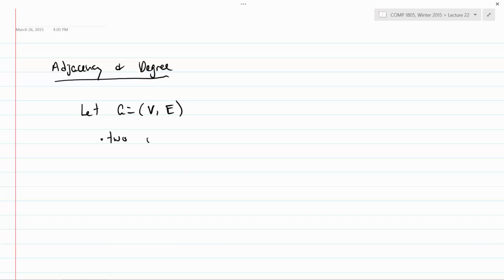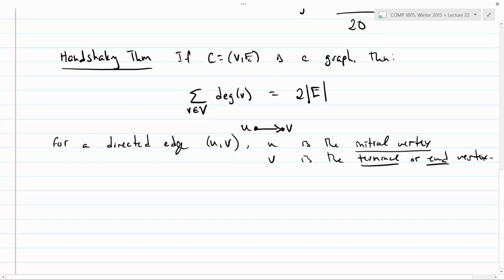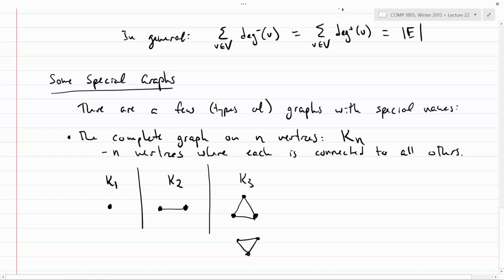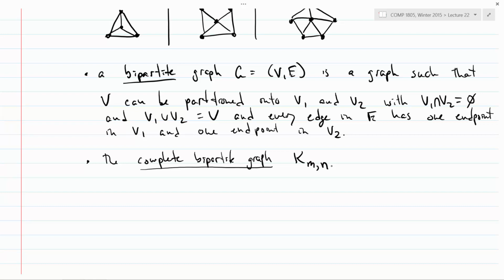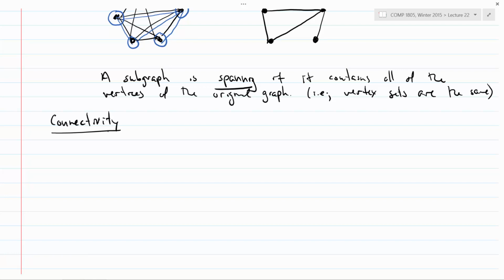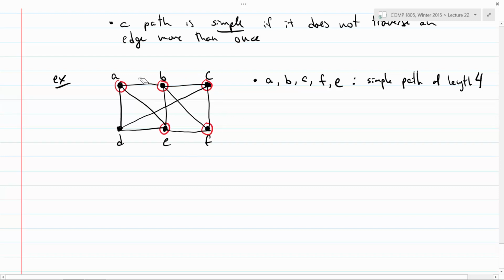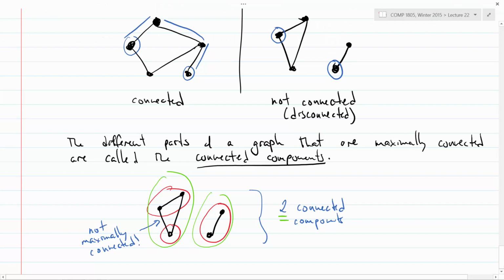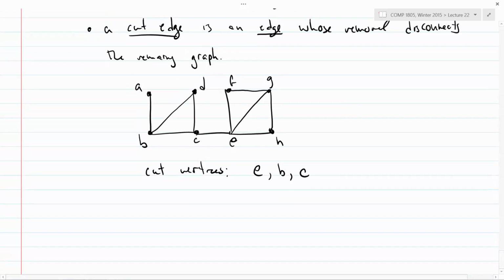Lecture 22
Topics covered: adjacency and degree, special graphs (complete, cycle, wheel, bipartite, complete bipartite), subgraphs, connectivity (paths, circuits), cut vertices and edges